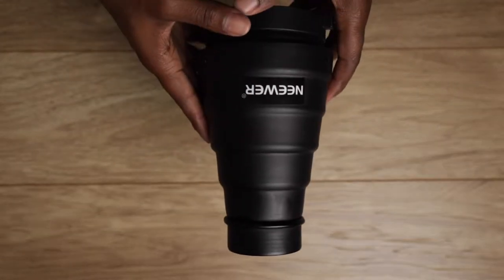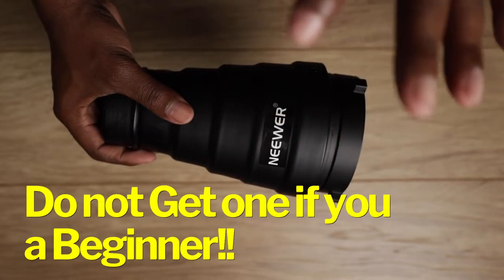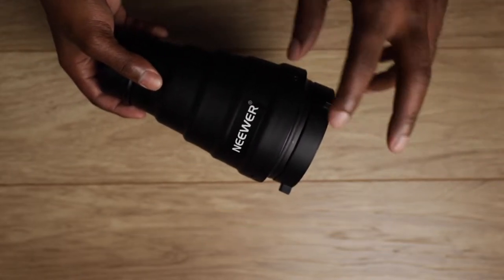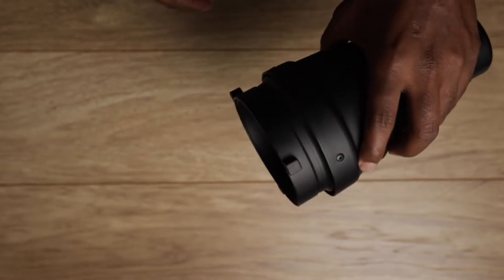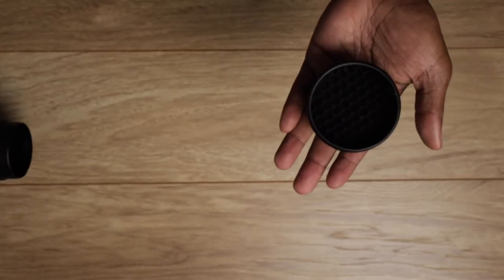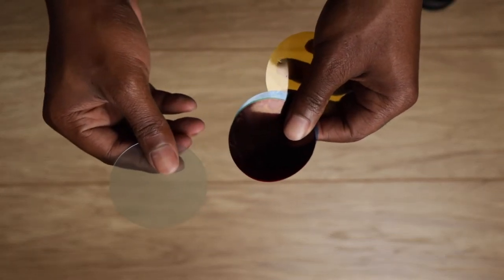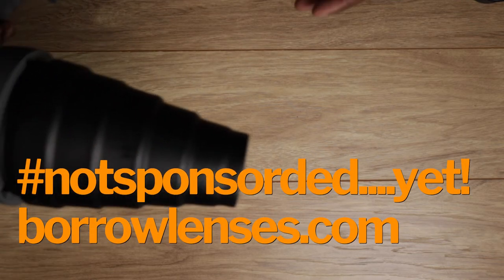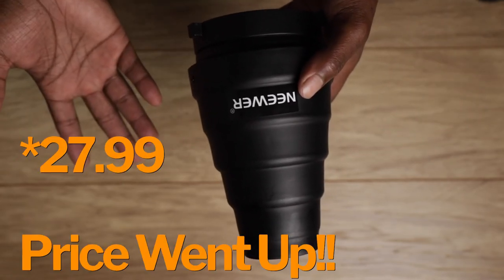Neewer snoot review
The newer snoot is a great tool but the tool is only as good as the purpose its made for! here is a hands on review on this product!